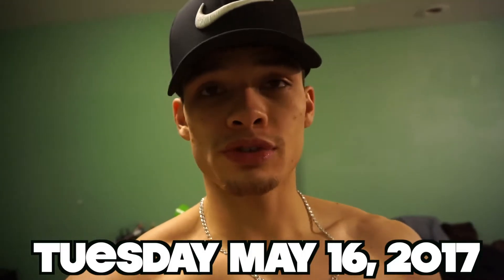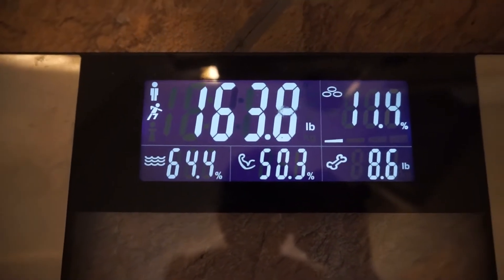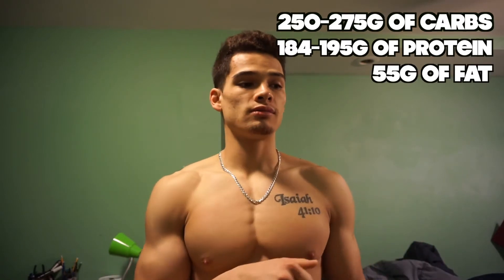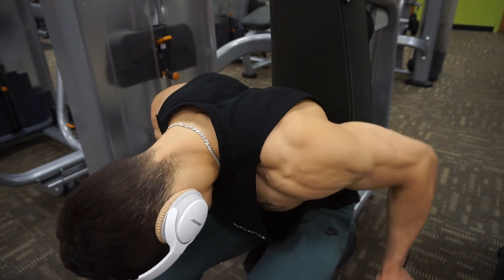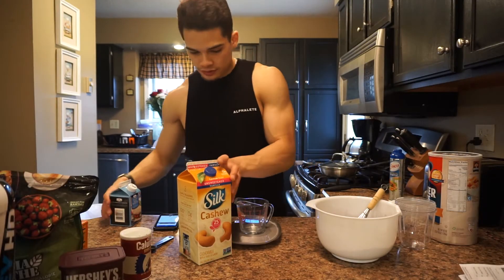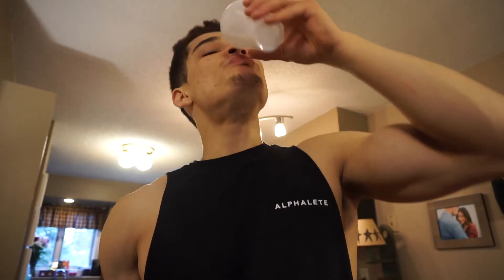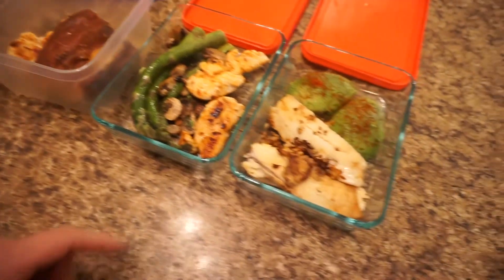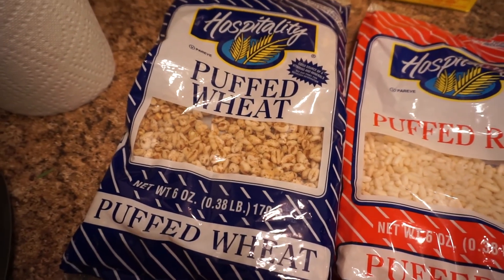9 DAYS OUT || My True Body Fat %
Hope this solves any issues figuring out your correct body fat and what a true 7.8-8.2% body fat looks like!!! Thanks for tuning into this longer video!

Thank you to each and everyone of my viewers. The support I receive is amazing!! Keep Pushing!

➢Snap Chat: carlin35
cpfitness and tag me in your IG photos!!
Headphones: White/Tan Bose Soundlink
Shoes: Triple White Ultra Boost 3.0
             Disfigure- Hollah!